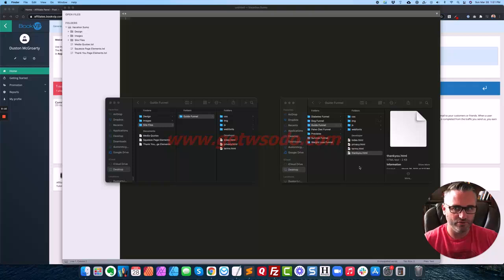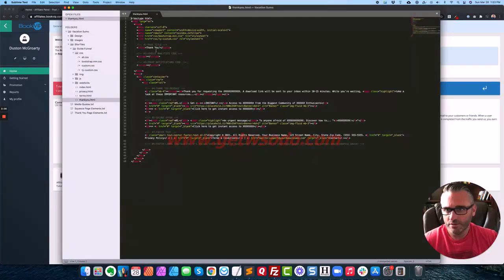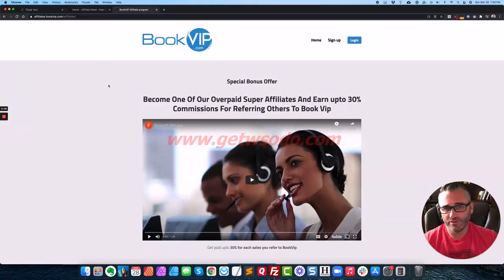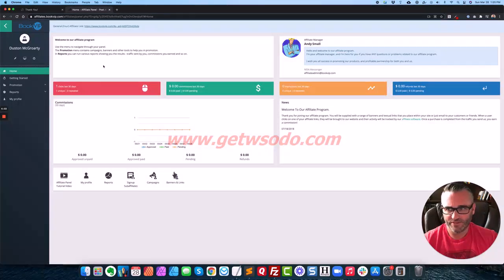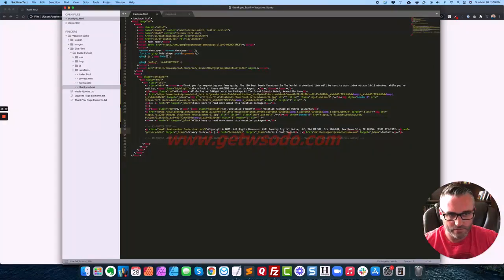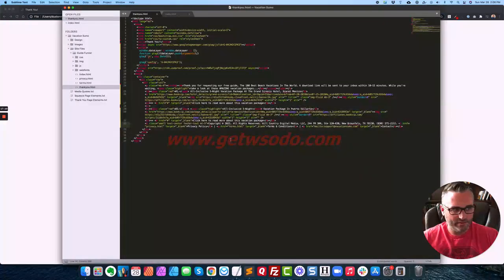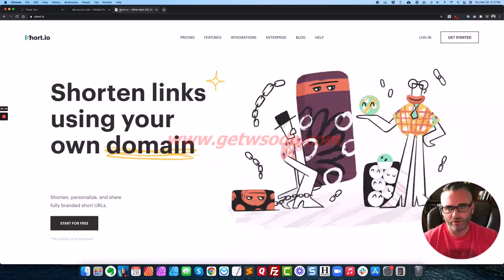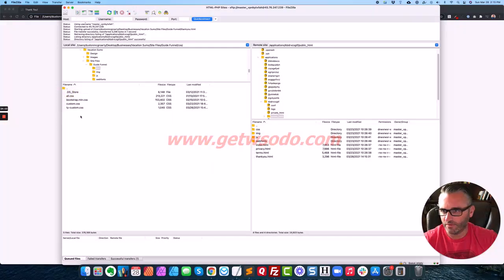03 Setting Up An HTML Thank You Page